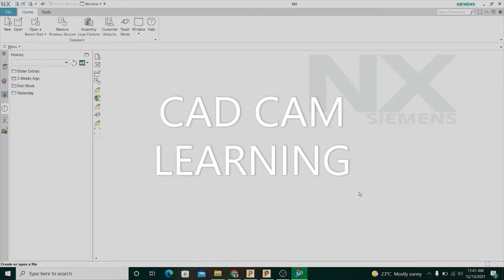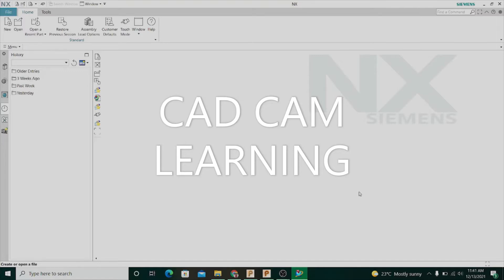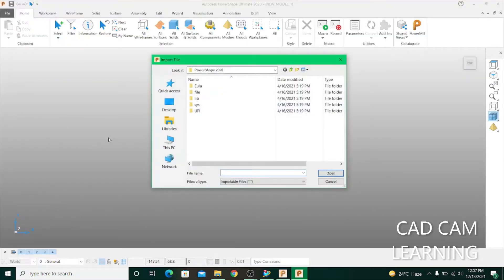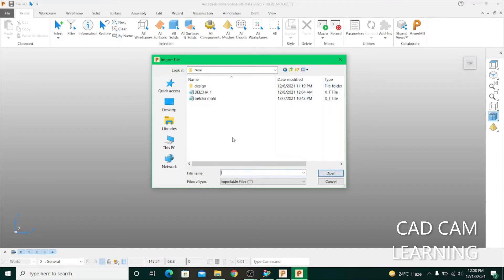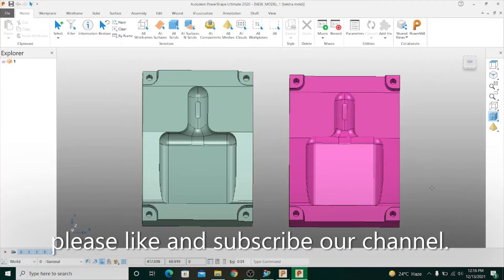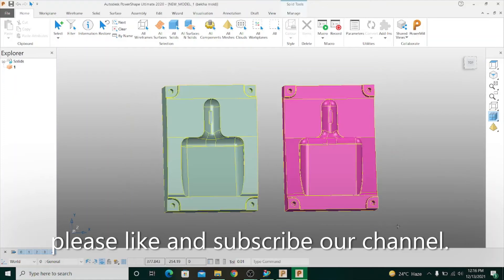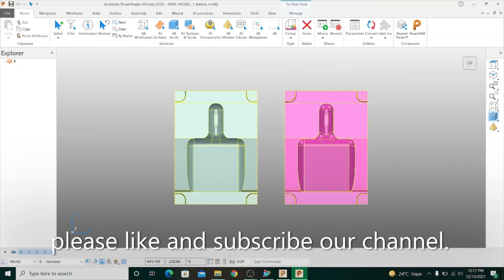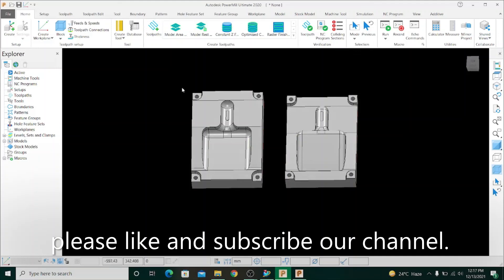POWERMILL 2020 | HOW TO IMPORT IN POWERMILL | CAD CAM LEARNING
How to import a file in Autodesk power mill2020. It is a free tutorial for the beginner.